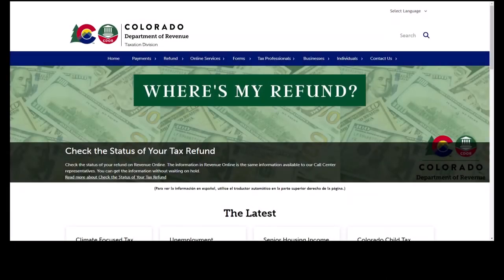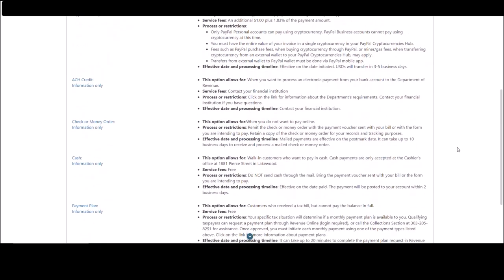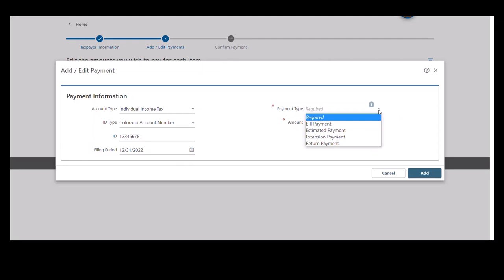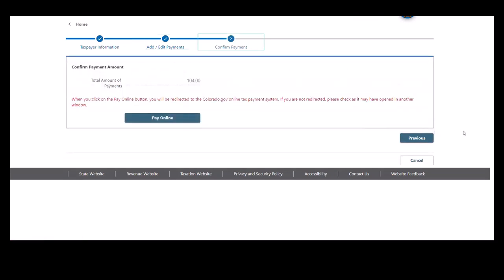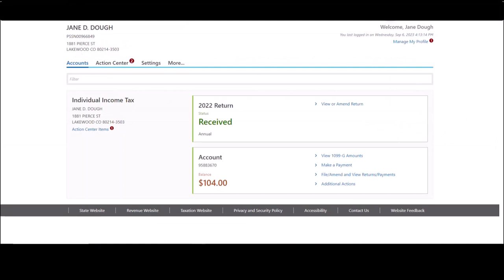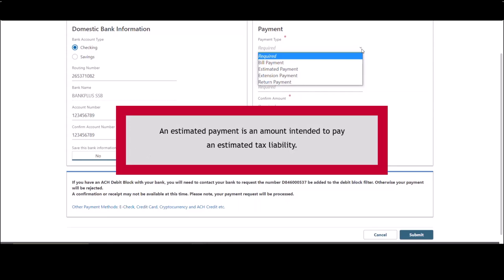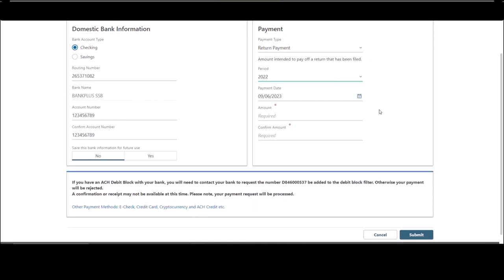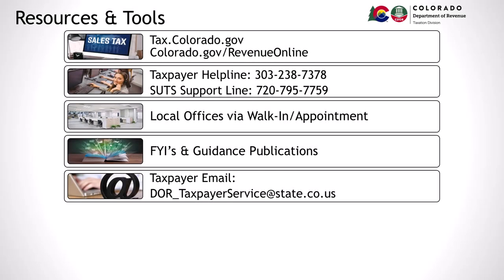How to Make an Individual Income Tax Payment Using Revenue Online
00:00 Introduction
00:26 Tax.Colorado.gov
00:39 Mobile Devices
00:46 Online Services Page
01:06 Revenue Online
01:20 Payment Options & Service Fees
02:37 Payment Portal
03:07 Payment Information
03:57 Payment Types
04:09 Bill Payment
04:31 Estimated Payment
04:42 Extension Payment
04:59 Return Payment
05:29 Review Payment Information
05:54 Confirm Payment Amount
06:09 Online Tax Payment System
06:30 Logged In (Direct Debit)
07:19 Multi-Factor Security Measure
07:48 Account Page
08:12 Payment Page
09:08 Payment Types
09:21 Bill Payment
09:44 Estimated Payment
09:55 Extension Payment
10:06 Return Payment
10:54 First Payment Processing Time
11:59 ACH Debit Block Information
12:41 Submit and Confirm
12:57 Confirmation Screen
13:15 Resources & Tools
13:25 Disclaimer
13:39 Thank You & Credits